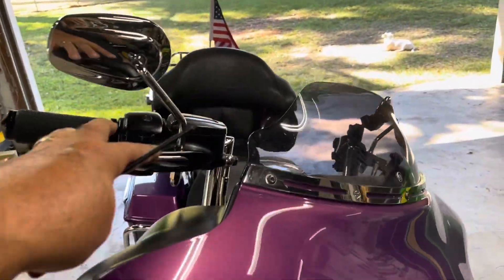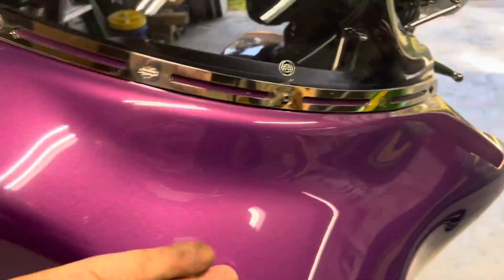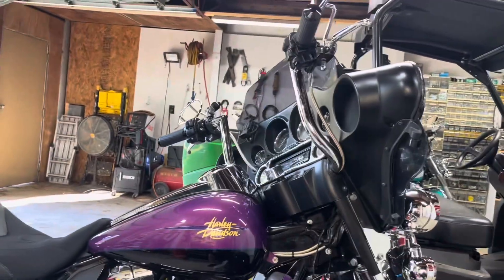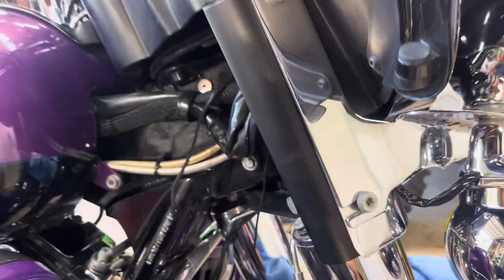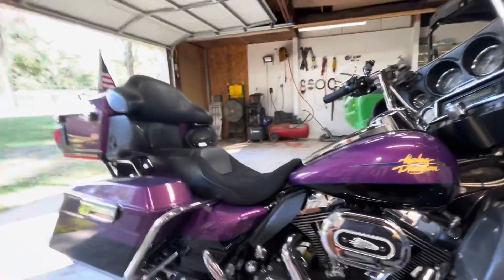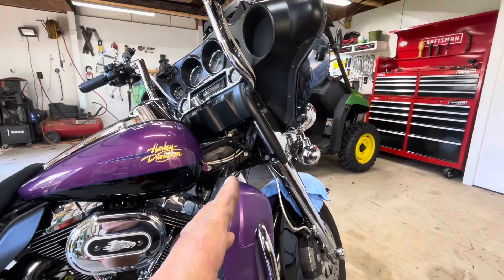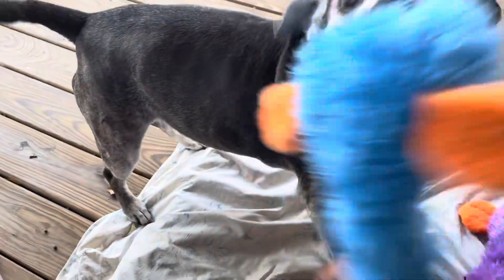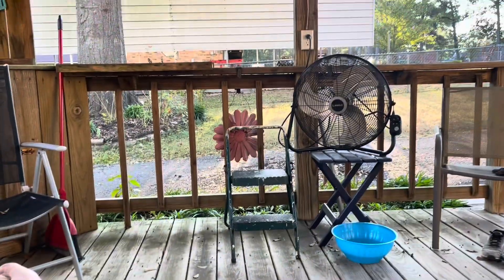Installing new windshield on Harley ultra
I intended to just change out windshields from my short summer windshield to my tall winter windshield. Once I got the fairing off, I decided to cut out all the useless wires from the audio equipment I removed. I removed all 4 speakers as well, which really lightened up the tallest part of the bike. Now I have all 4 speakers for sale on marketplace.